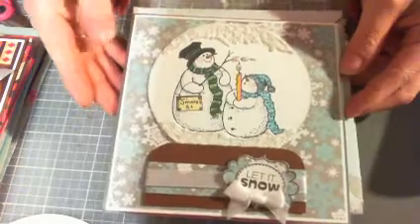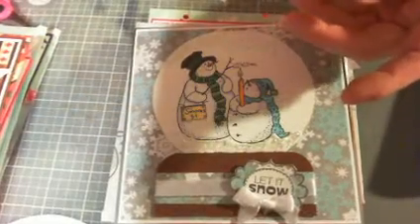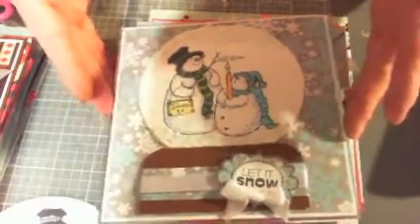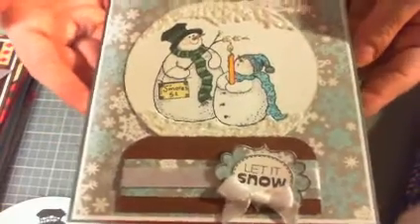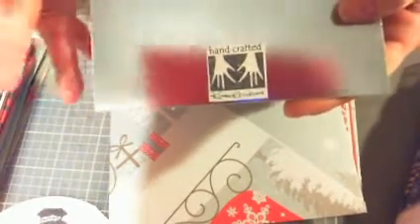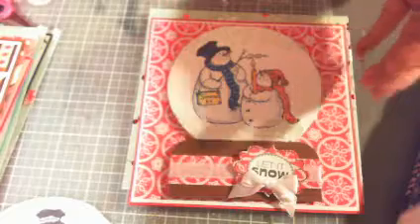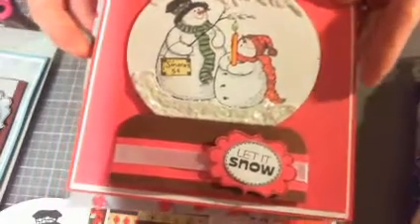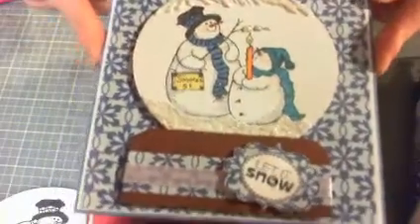"Let it Snow"... snowglobe cards.wmv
Thought the snowman stamp was so stinkin' cute, just had to use it lol... tfw - hugs kim